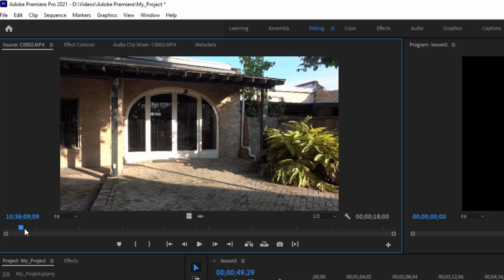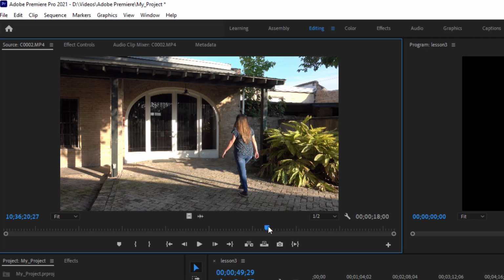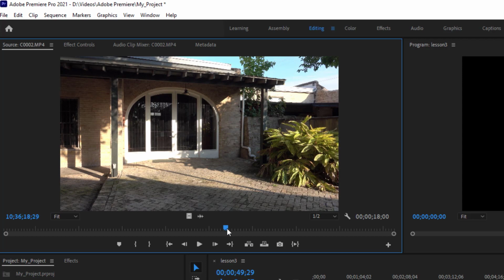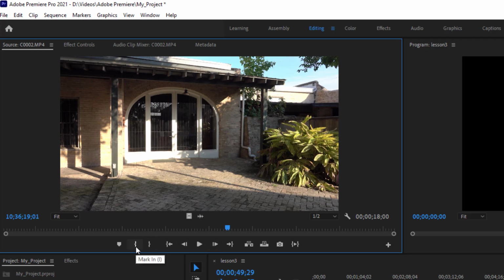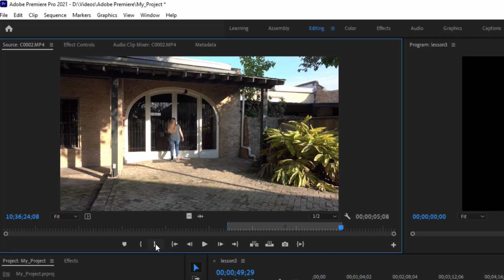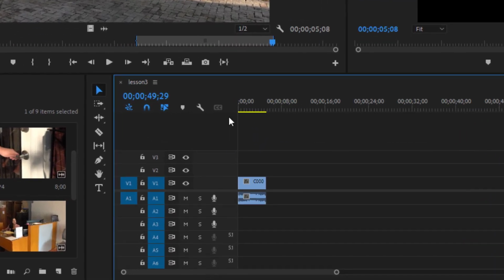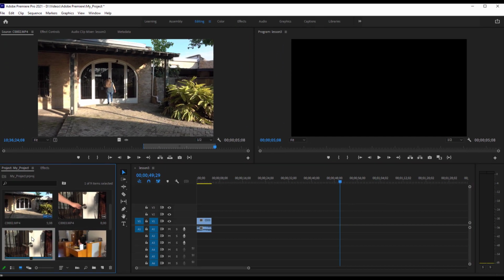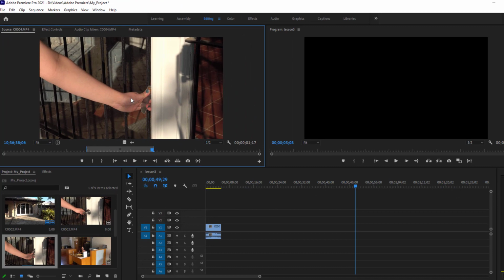Adobe Premiere Pro Basics: Using the Source Monitor